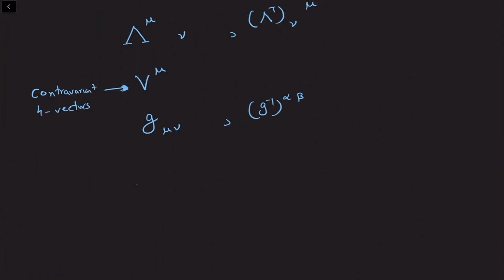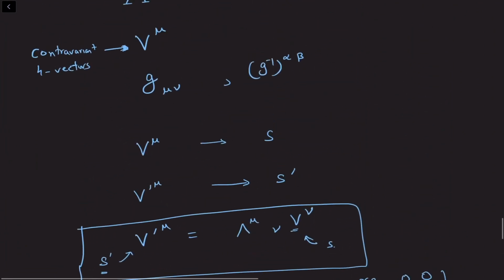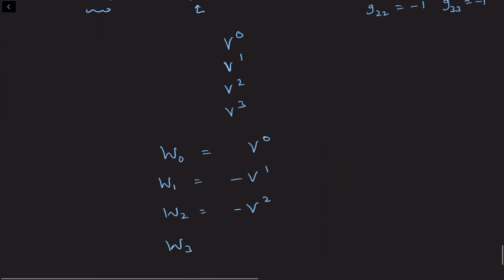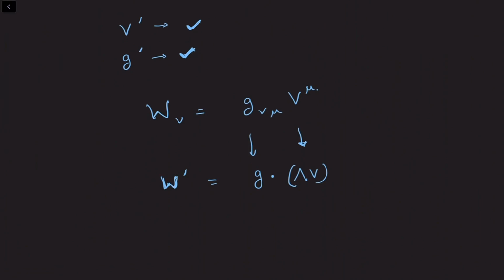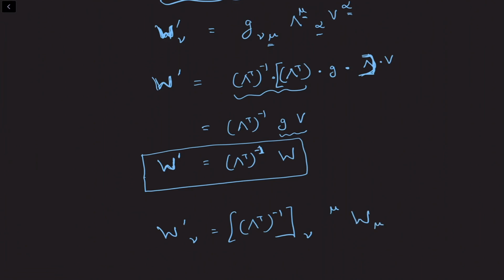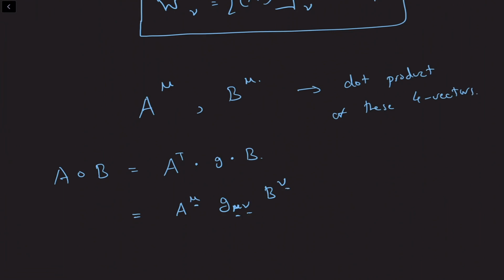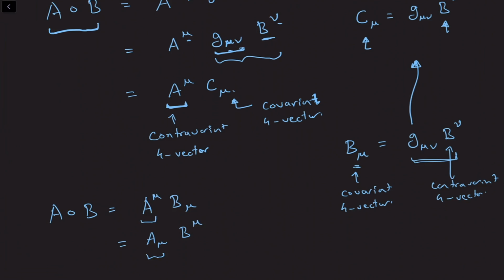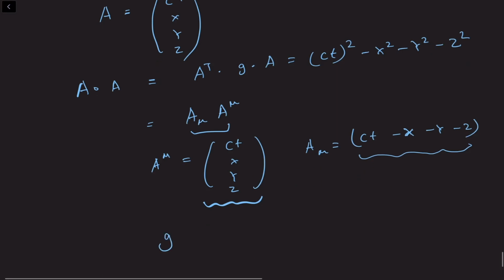Special Relativity Lec 10 Part 3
Contravariant, Covariant four-vectors and dot product